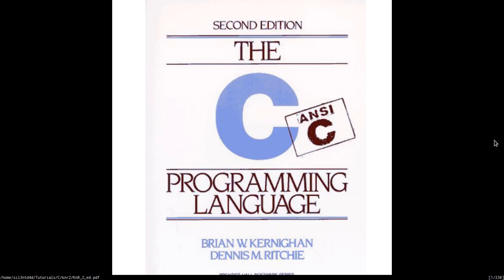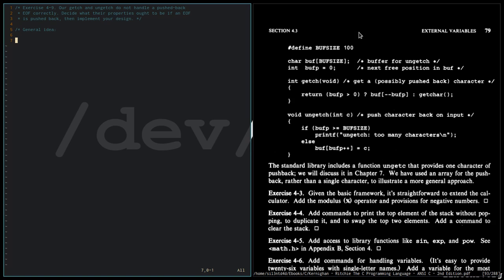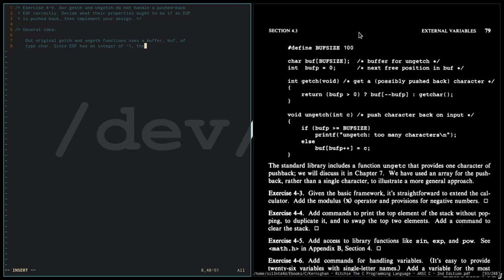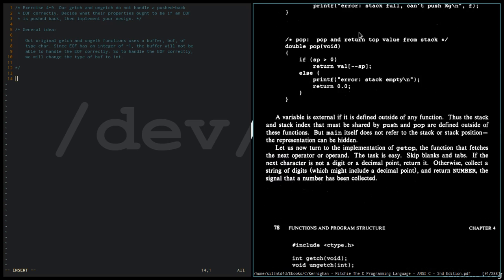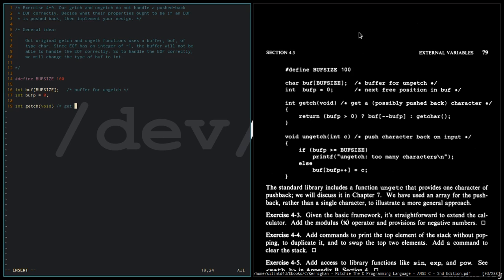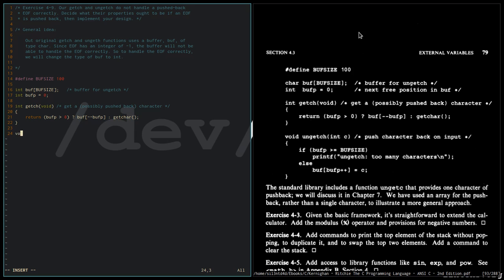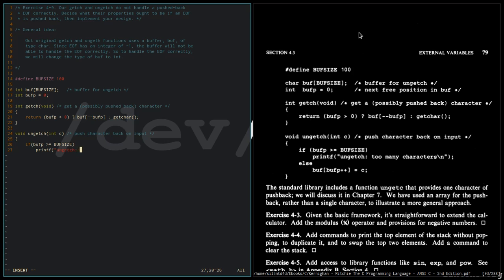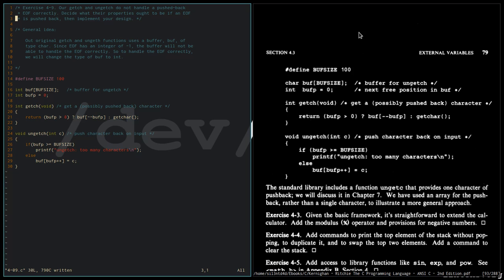K&R Exercise 4-9 Solution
Solution for the exercises in the C Programming Book by Kernighan and Ritchie or the K&R Book.

This video is a part of a series of videos that will contain the solution for the exercises found on the book.

This is not an official solution.

All solutions are within the context of the topics discussed in the book prior to the exercises. This means that the solutions will contain only concepts that have been discussed in the book so far.